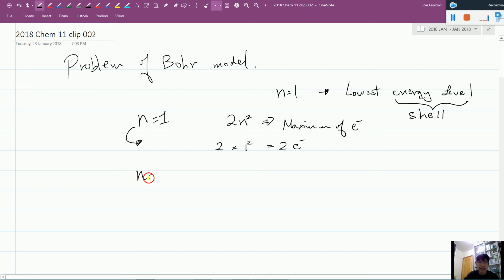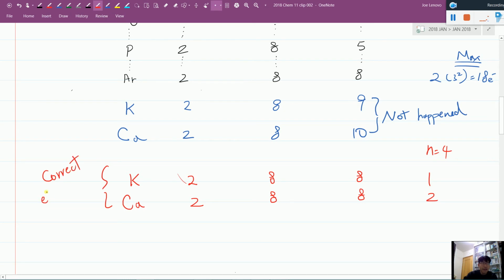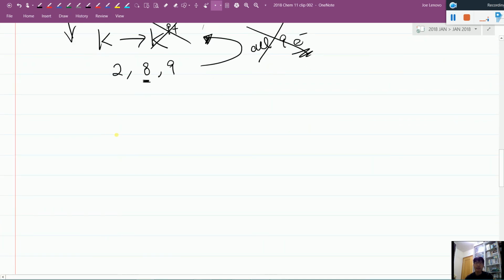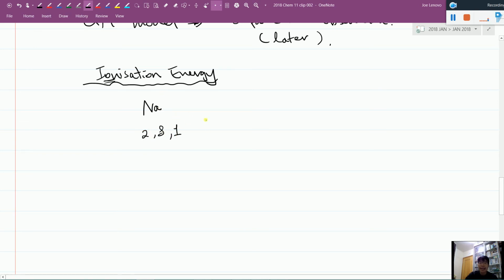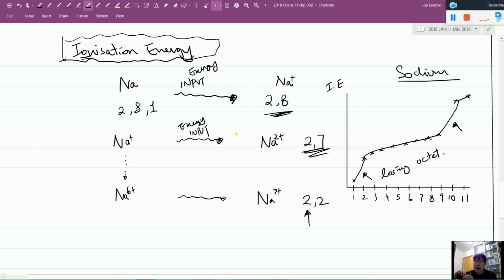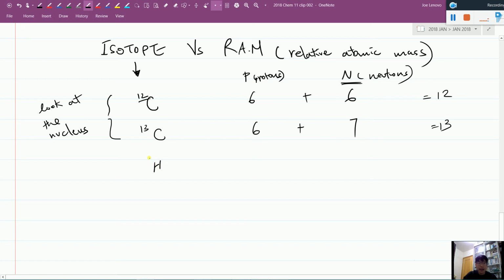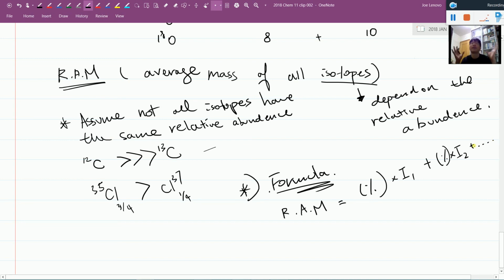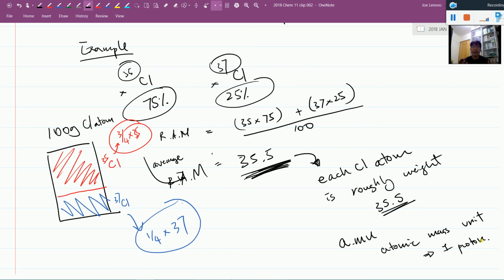2018 Jan chem11 Clip 002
this is the second class of unit 1 Chemistry. You will find the limitation of bohr model and how to calculate the RAM from given abundance of each isotope.